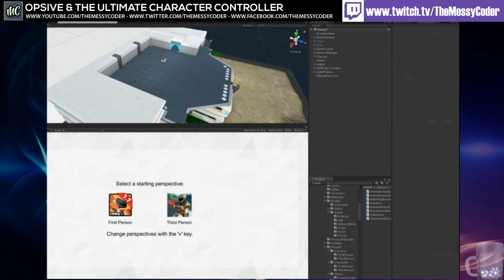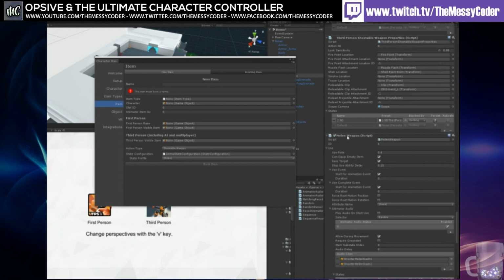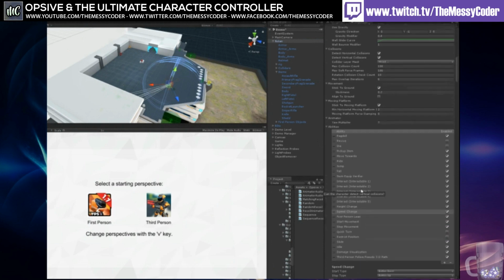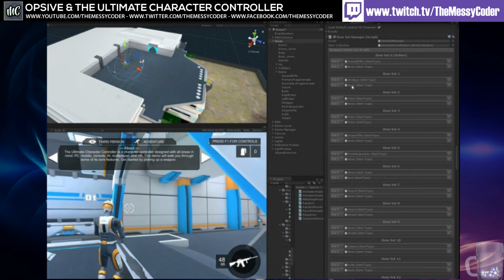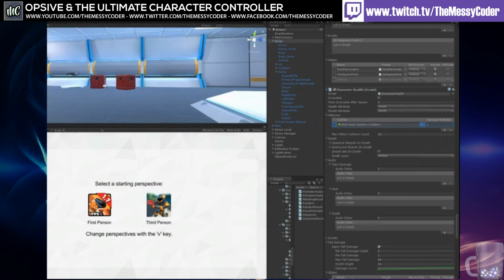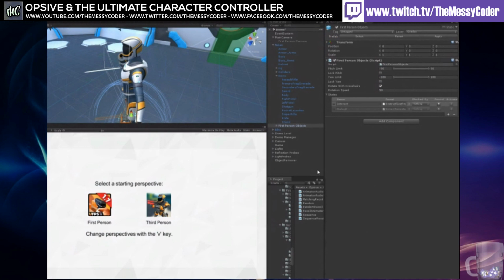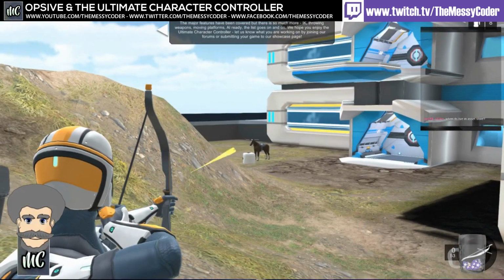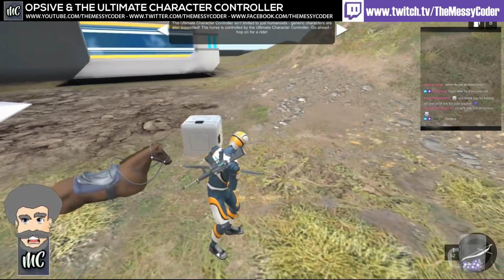Unity Interview with Opsive - Ultimate Character Controller pt2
Check out the beta of the Ultimate Character Controller before it went live!

This is an interview with Opsive, come join us as we find out about the team and what they are up to.

This was taken from my live stream on Twitch, where every Fridays & Saturdays I broadcast playing, developing and doing live game dev interviews.